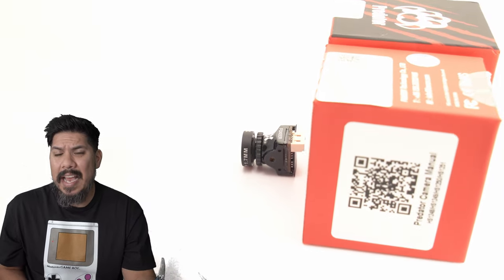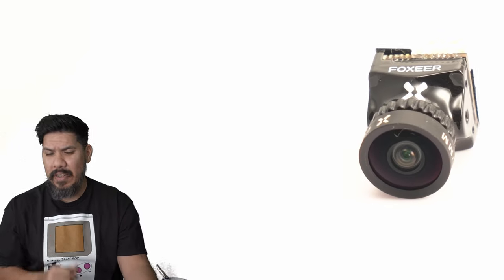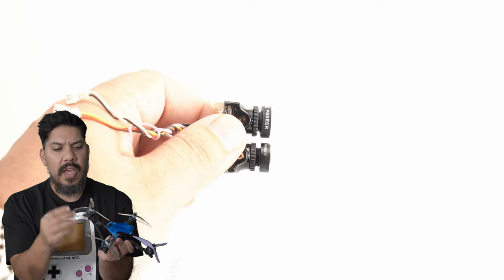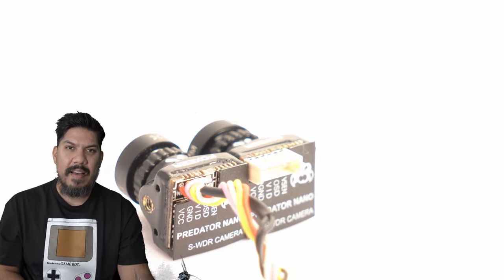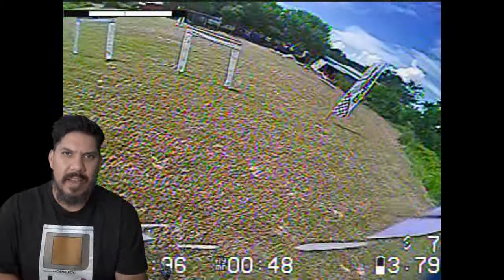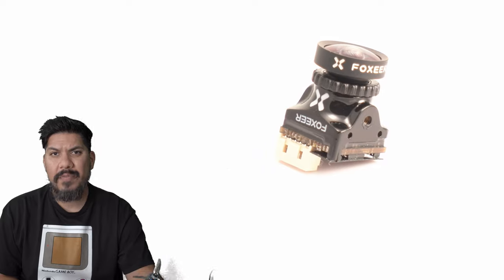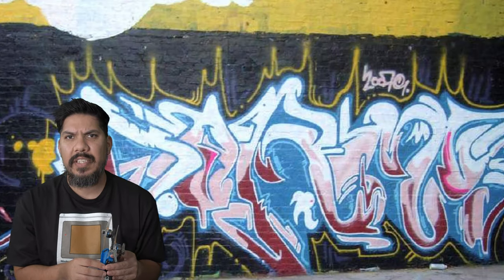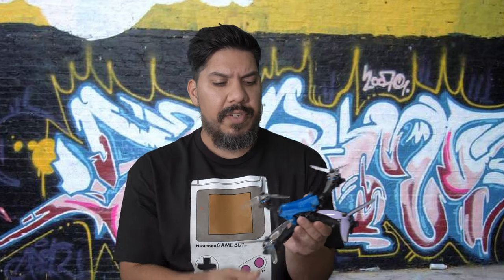Predator 5 nano - Foxeer low latency Racing drone camera - FPV camera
Predator 5 nano camera

Recommended Racing Setup
Diatone Mamba Race 75A version